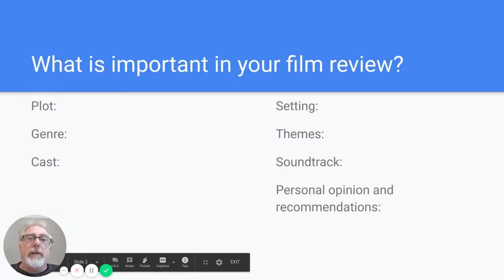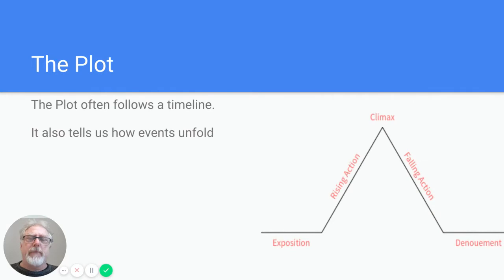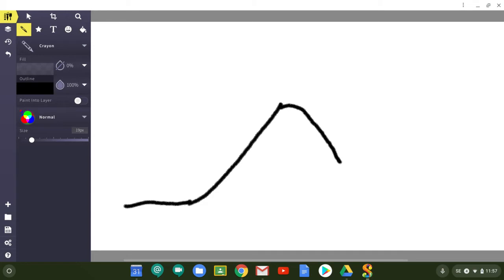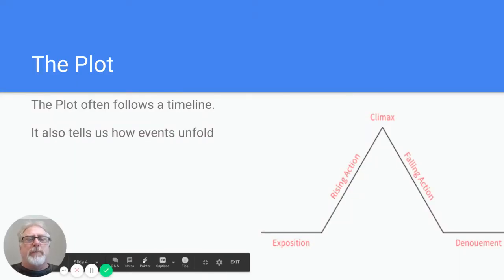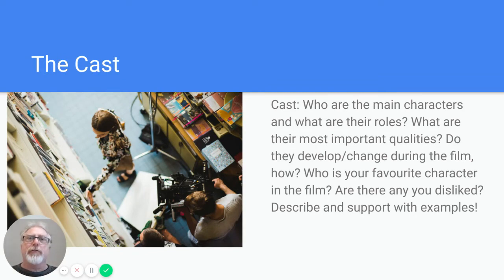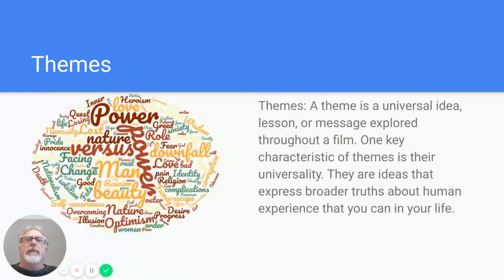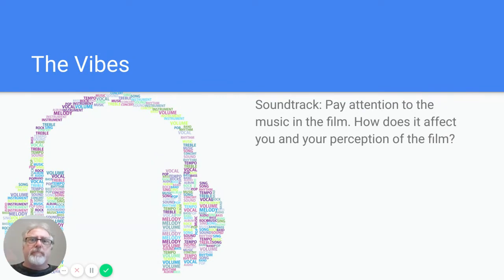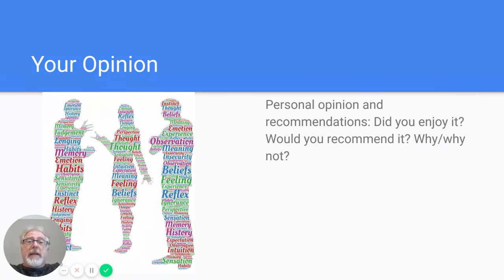How to do a Basic Film Review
This video will explain to you what elements are expected in a basic film review.